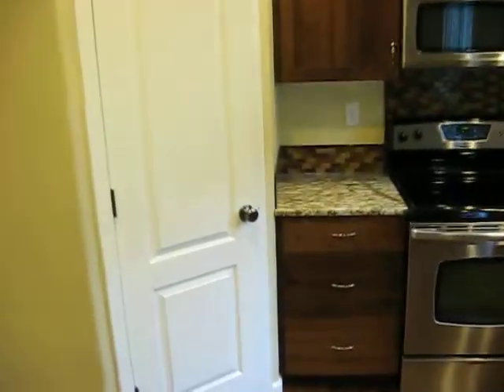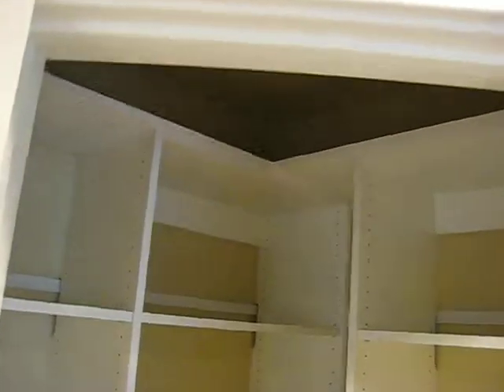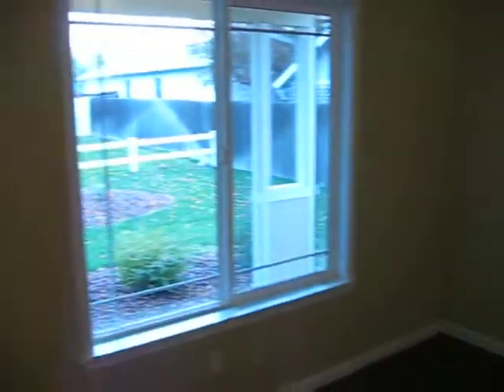Pantry to living room